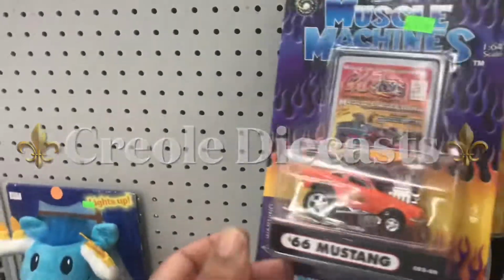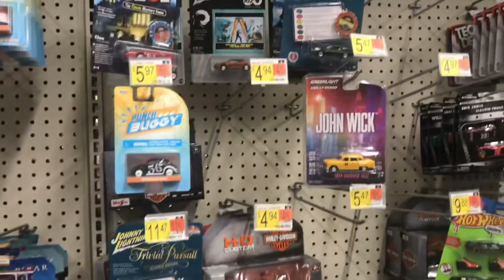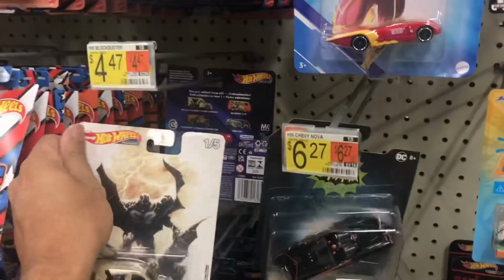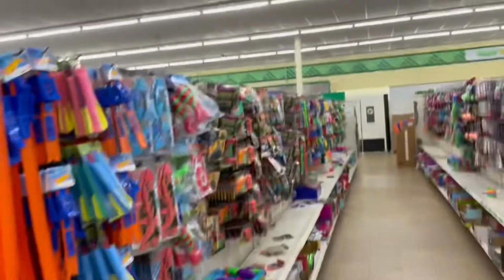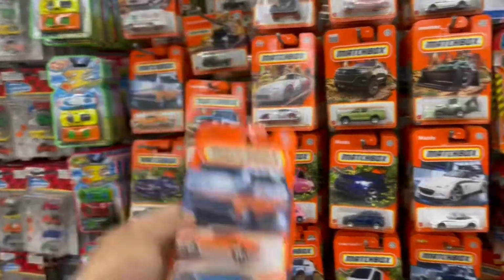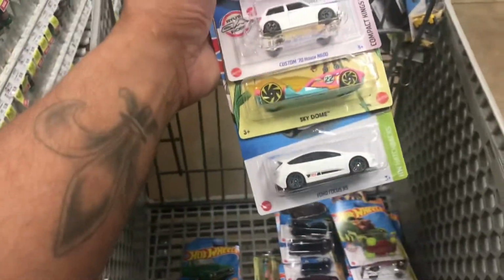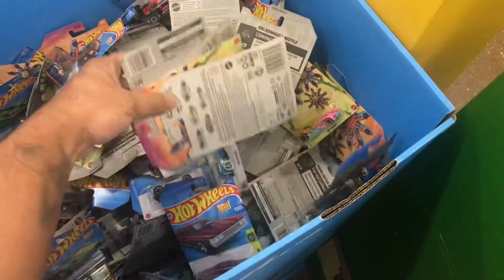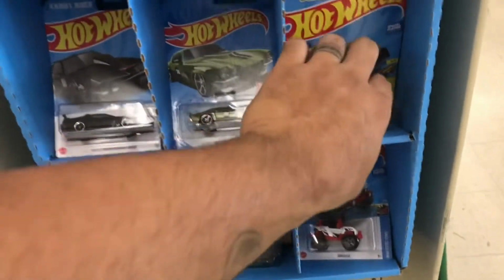Kroger Shippers Hitting My Area | 🔥HotWheels Skateboards?? | Epic Goodwill Finds😮 | Matchbox Mix 4